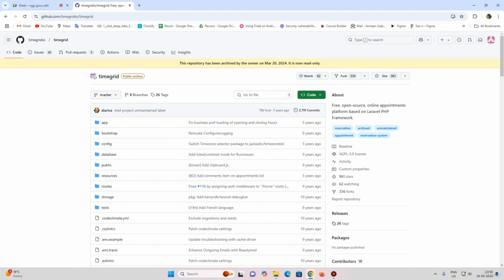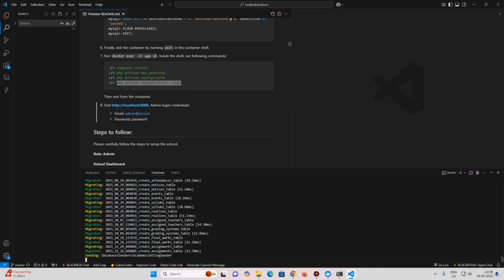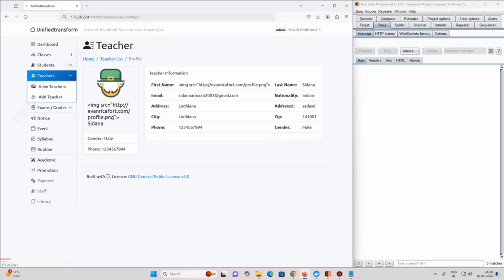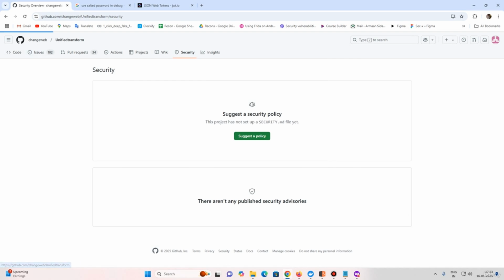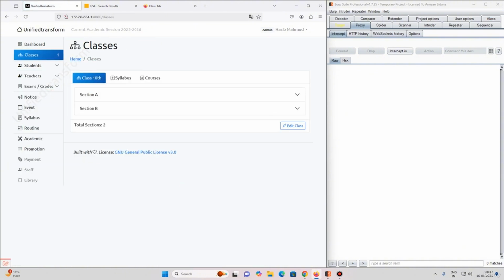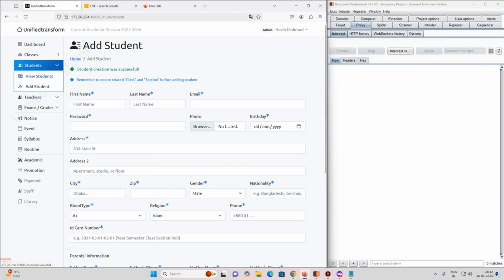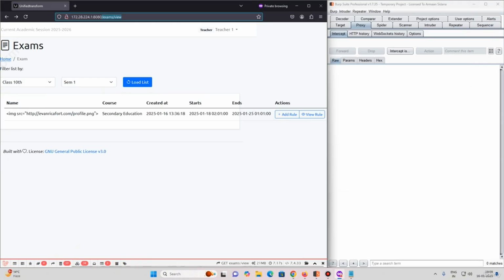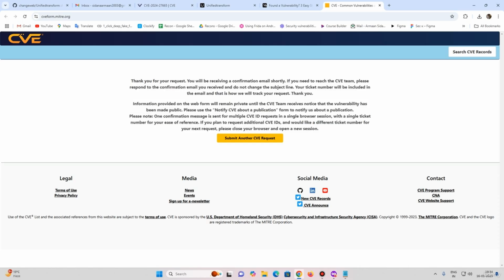Bug Bounty + CVE Hunting: 💰 Get PAID to Hack! (Ethical Hacking Masterclass 2025)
Master Bug Bounty, CVE Hunting, and Ethical Hacking: Unlock Skills to Identify Vulnerabilities and Secure Modern Applica

00:00 Introduction
00:55 Bottle Necks in Installation
13:19 Ease Out Installation for Open Source Project
25:39 Found 4 Live Bugs
01:02:36 Found 8 Live Bugs
01:23:21 Conclusion